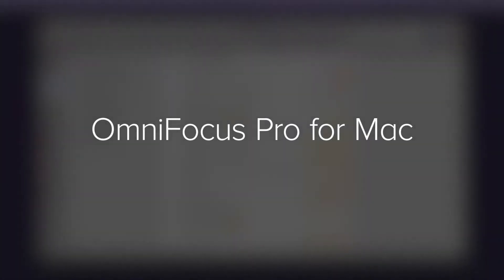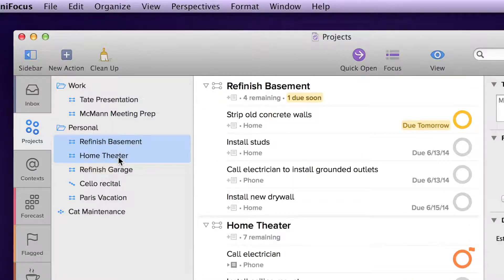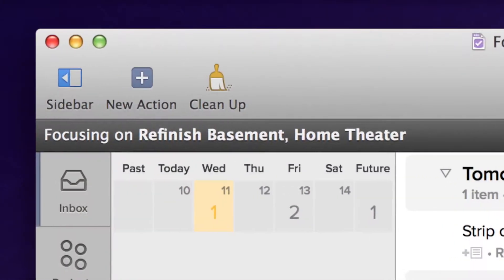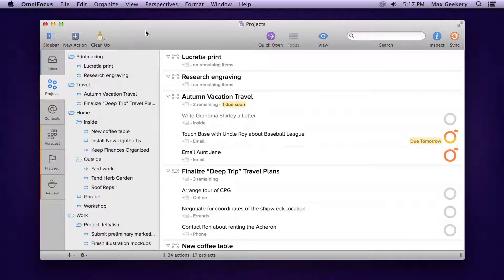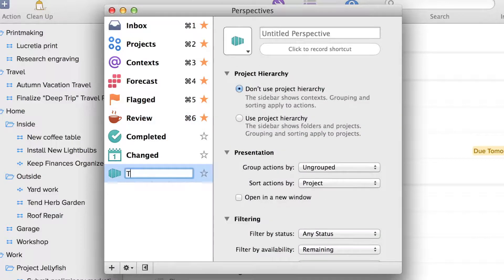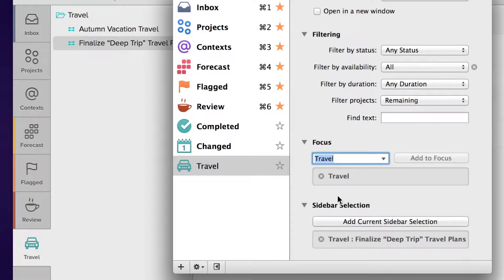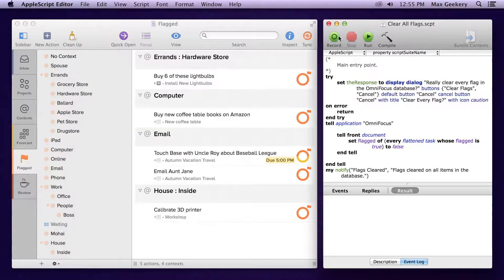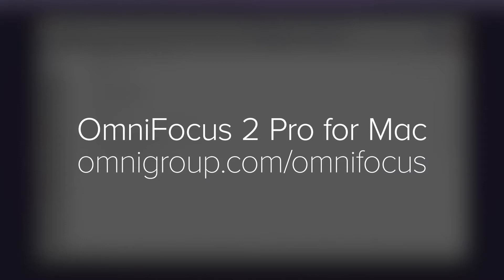What's in OmniFocus 2 Pro for Mac?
Explore the three features that define OmniFocus Pro: Focus, Custom Perspectives, and Scripting.